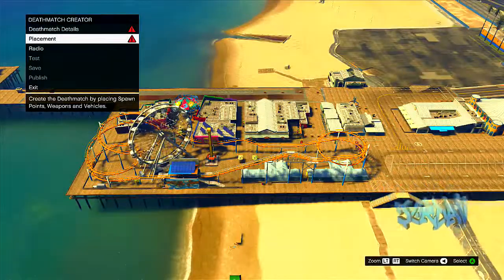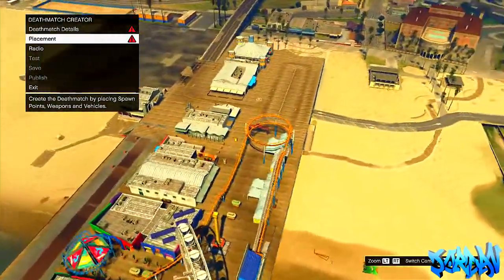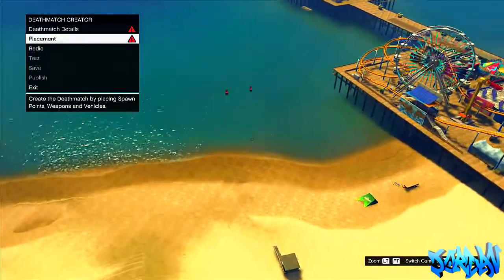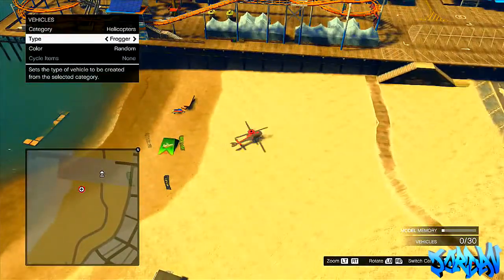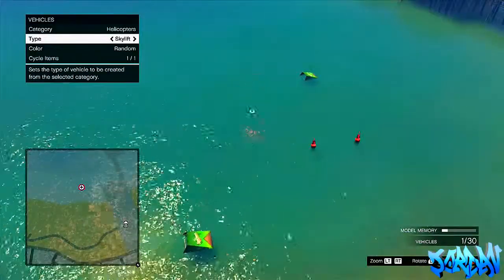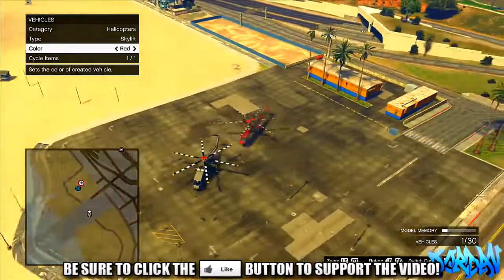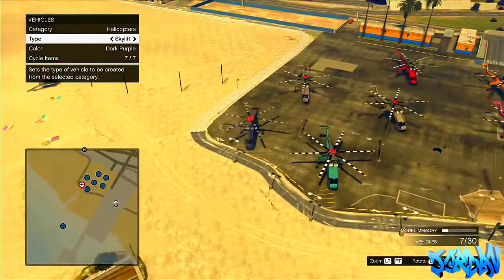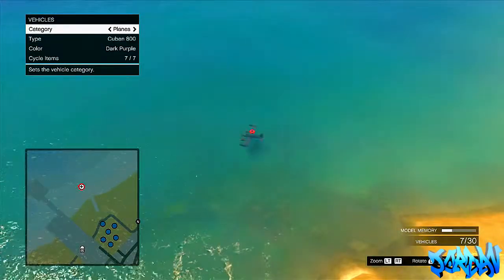GTA 5 Glitches How To Get Skylift On GTA 5 Online Content Creator Tutorial 1 11 ! GTA 5 Glitches